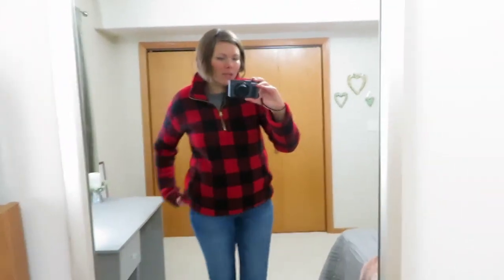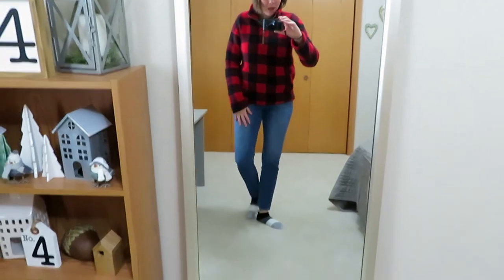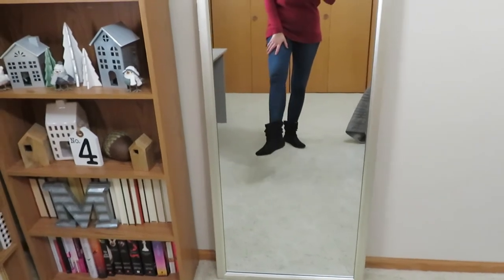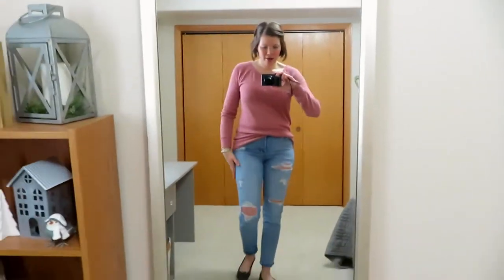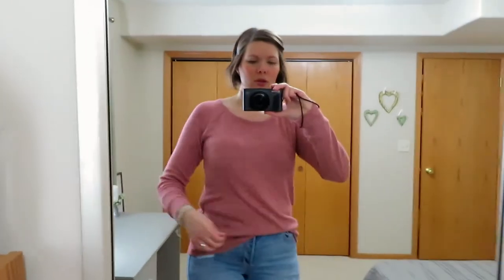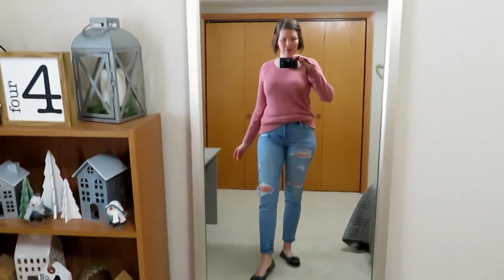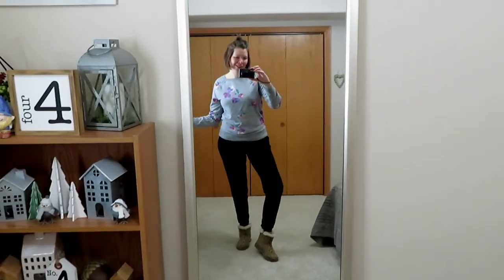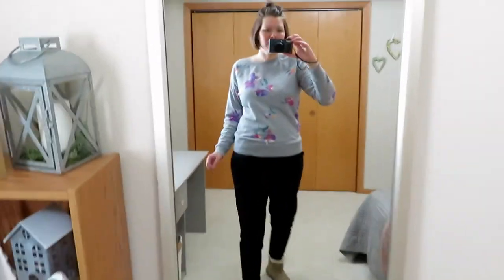Old Navy Shop My Closet || Valentine’s Mom Outfits || 2020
I decided to shop my closet for Old Navy tops that are staples in most closets and put together some Valentine’s Day outfits.  I hope you enjoy the outfits I put together and can make some fun outfits from the staples in your closet.